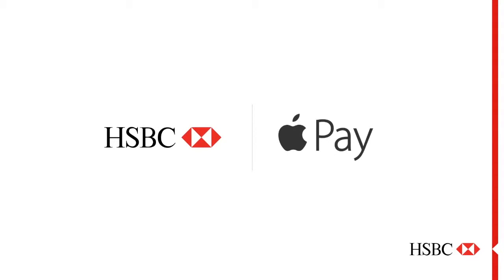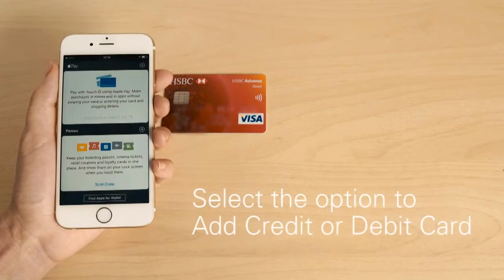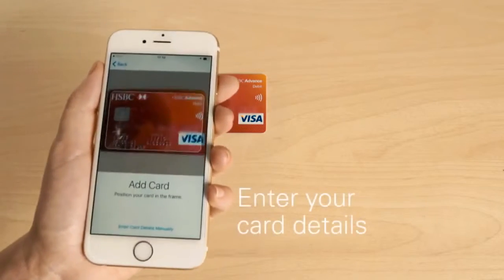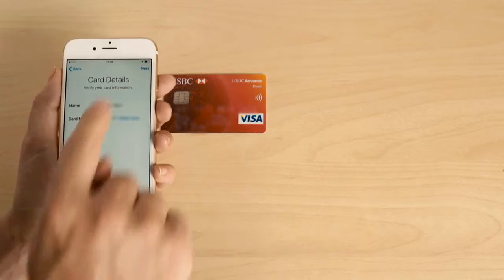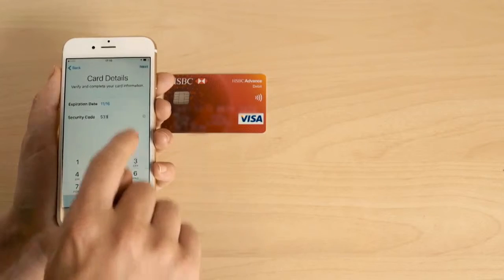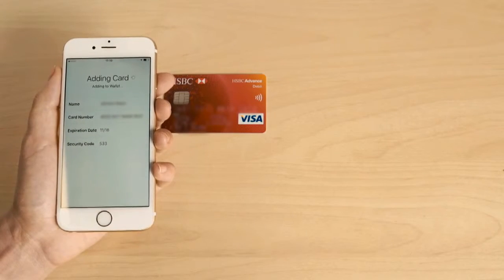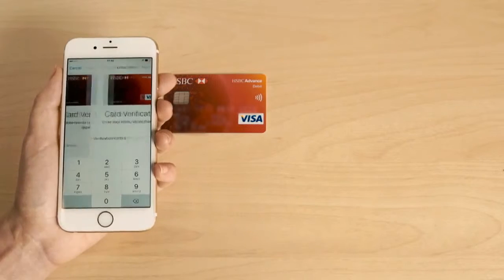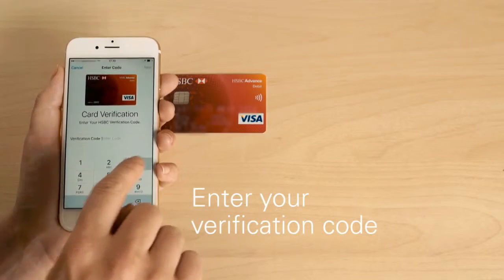Apple Pay setup with HSBC: Digital, Episode 1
Apple Pay is fast, secure and simple to use. It's also available to HSBC customers. Follow this handy step-by-step guide to get set up. Learn more about HSBC .

Apple Pay for HSBC is here. Whoever it's for, wherever you are, make secured payments faster and easier. Find out how to set up your HSBC card with Apple .

Apple pay on dad's day. Making payment quicker and easier is like having an extra pair of hands. Find out how to set up your HSBC card with Apple Pay here: .

Apple pay on mum's day. All those extra seconds you can gain by making payment easier and quicker can really add up. Find out how to set up your HSBC card .